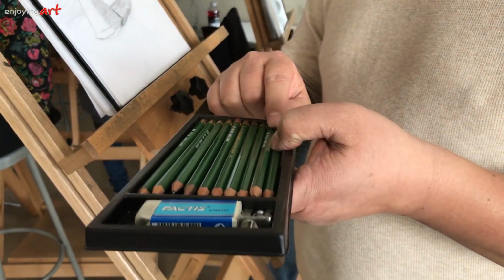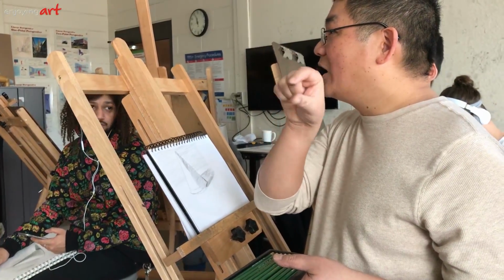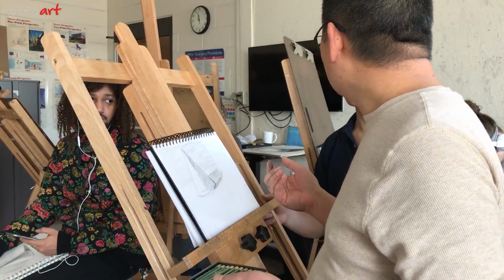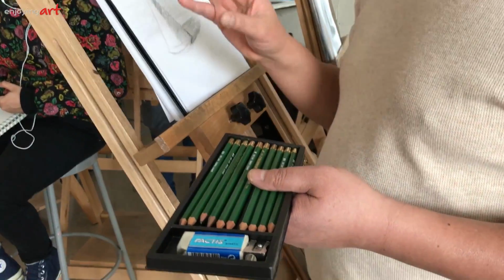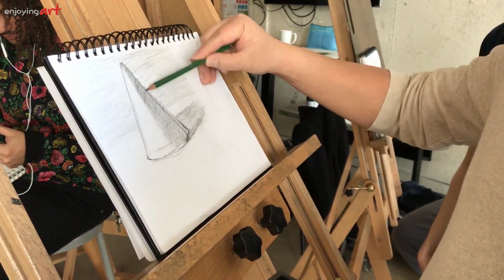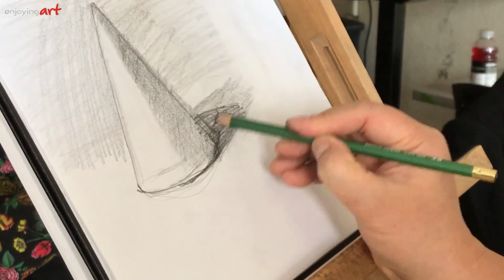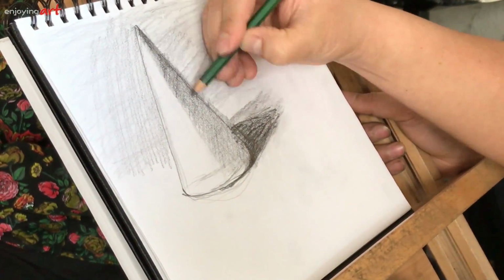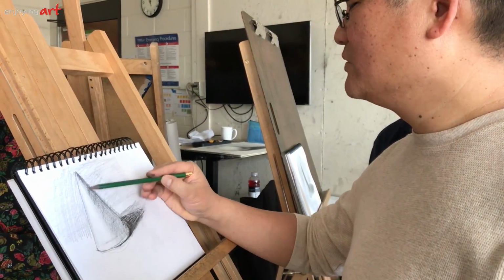Basics #51 - How to use Graphite Pencils